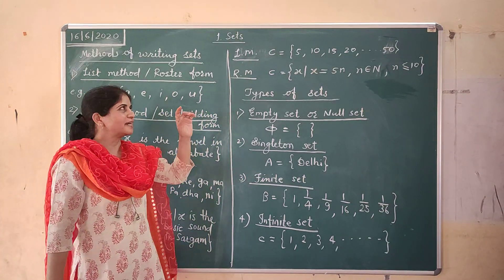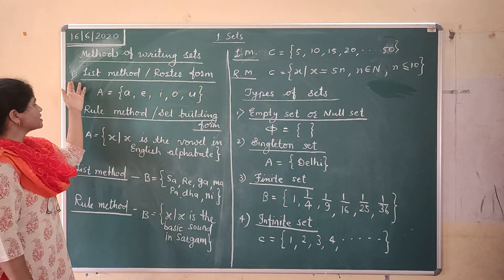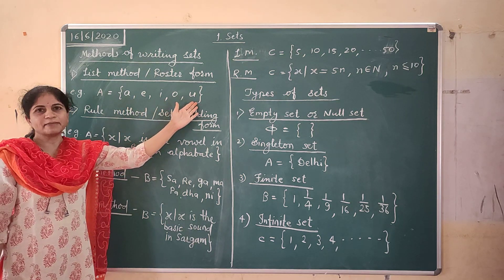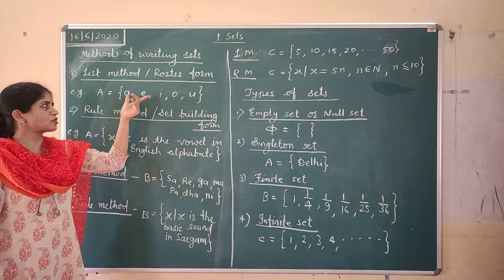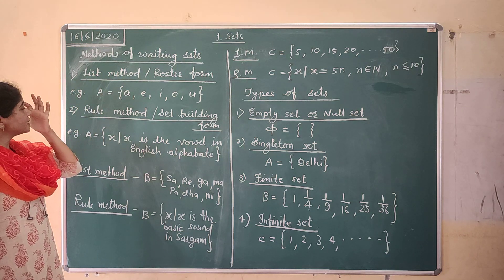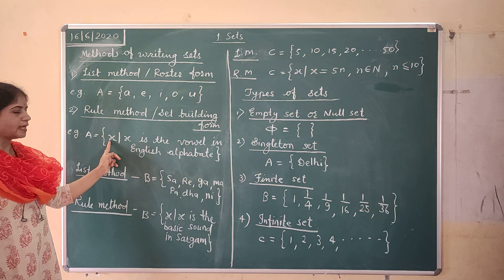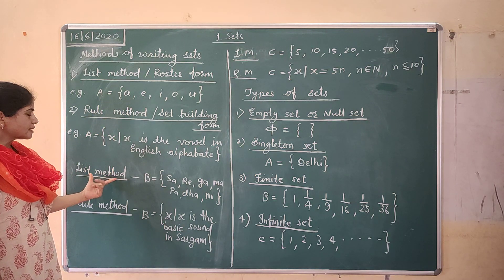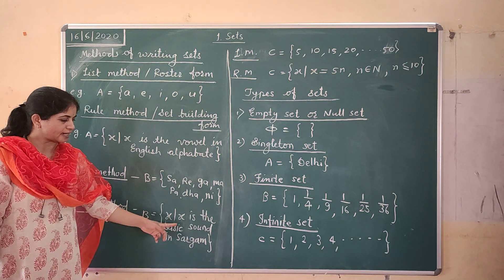Class 9th Maths